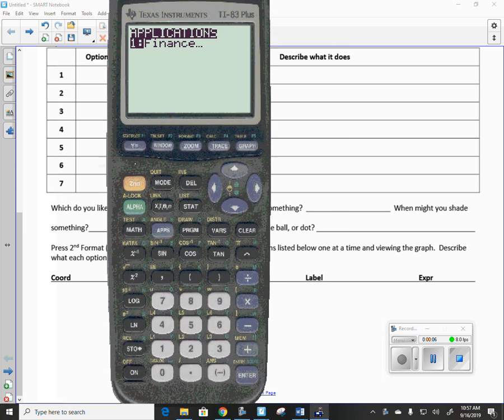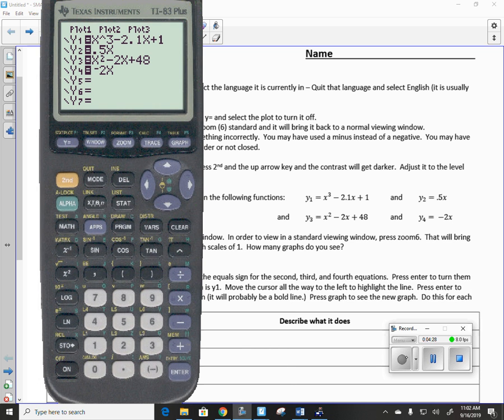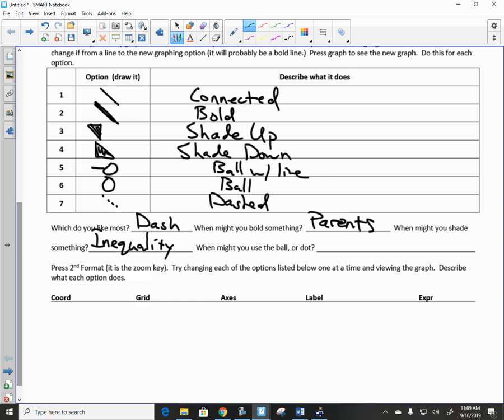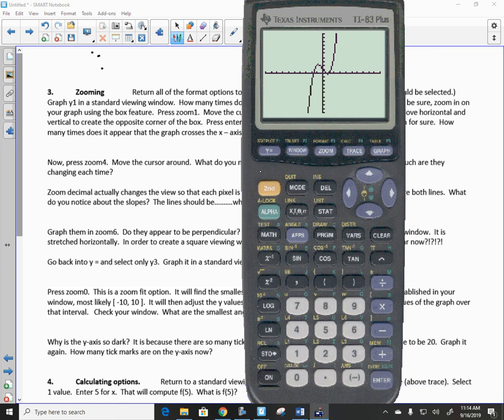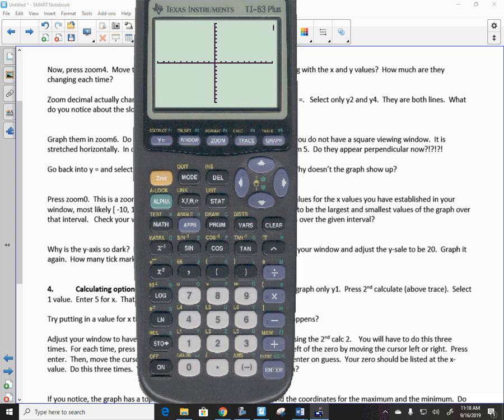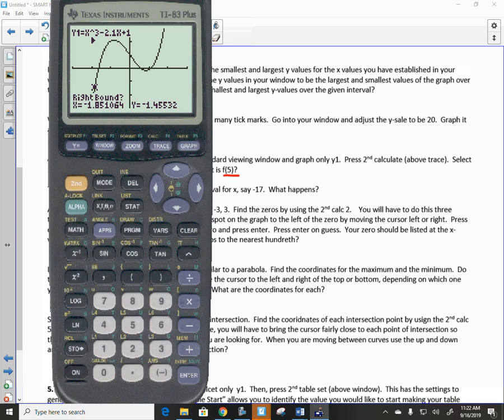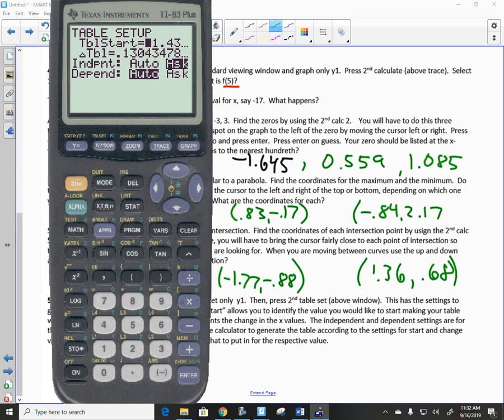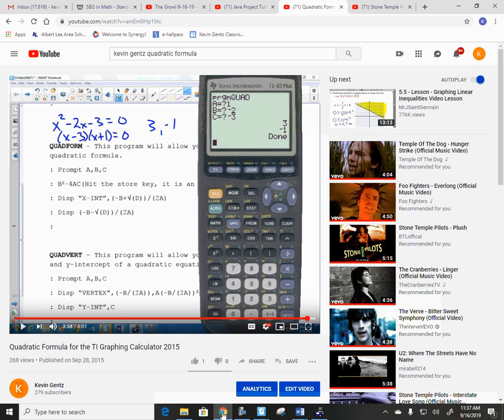College Algebra Graphing Calculator Exploration 2019